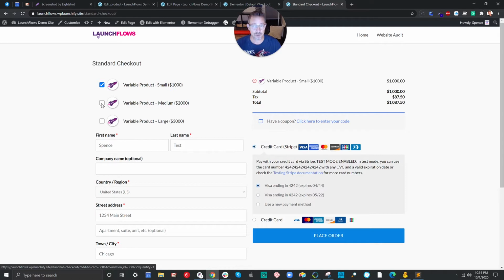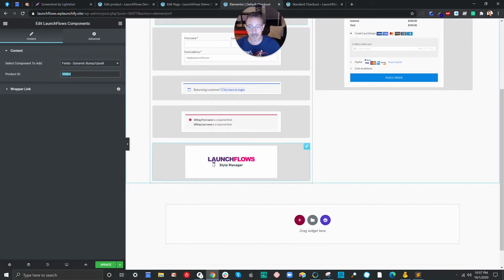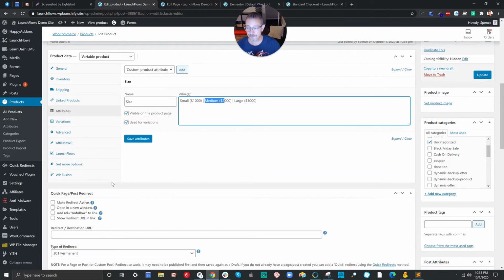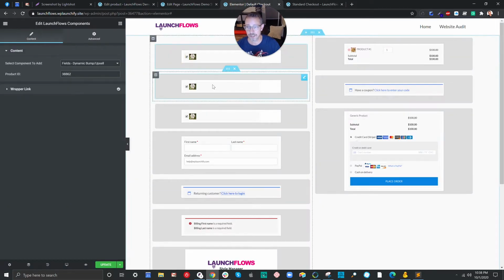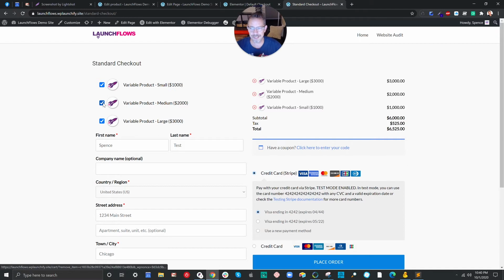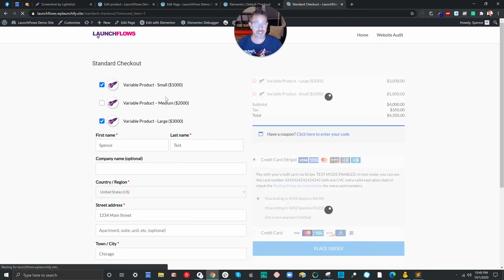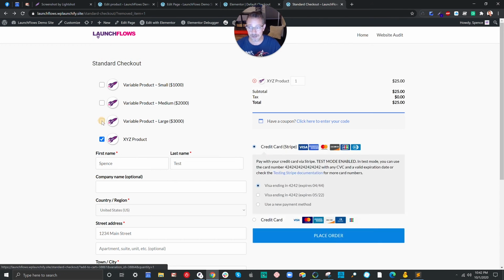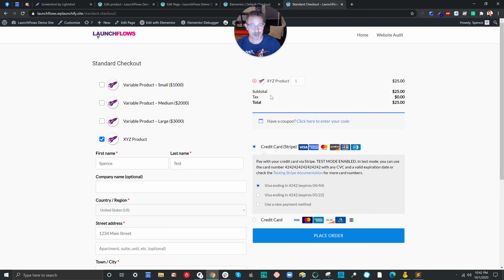How To Dynamically Add Products To Checkout With WooCommerce & LaunchFlows